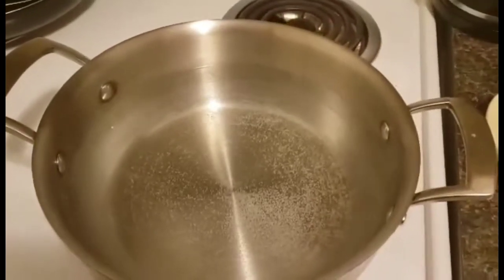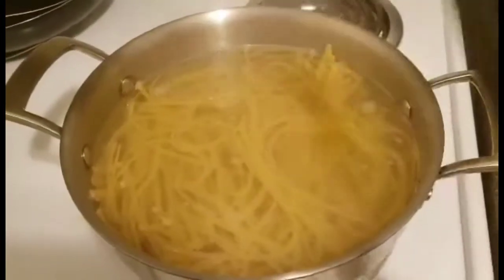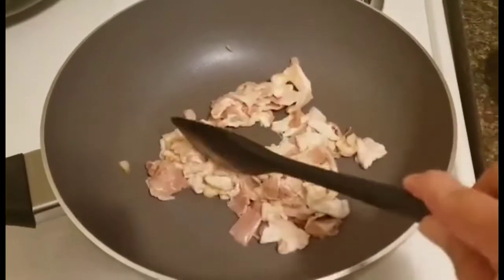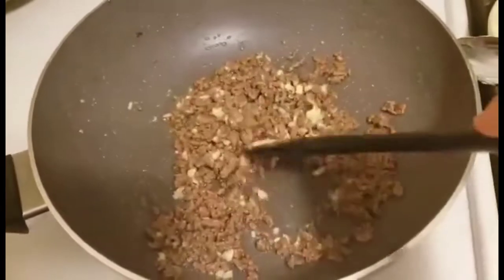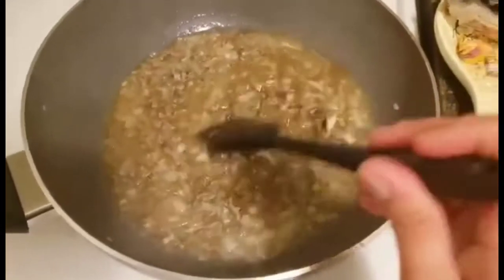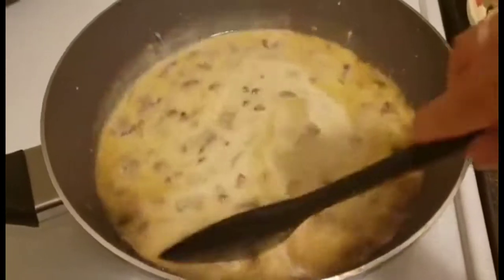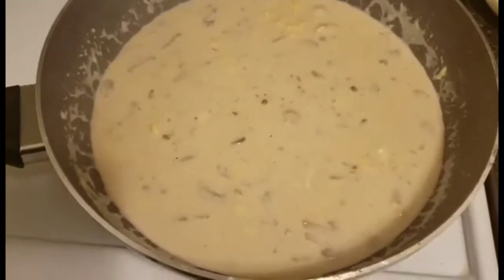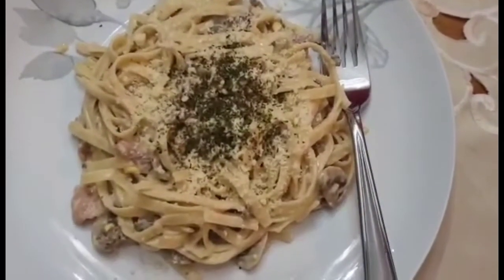How To Make Carbonara | Pretty Me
How To Make Carbonara

Ingredients:

350 grams fettuccine
1/2 teaspoon salt
1 cup bacon slices
3/4 cup ground beef
3 cloves minces garlic
1/2 cup onions
1 cup beef broth
2 cups sliced button mushroom
2 tablespoons butter
2 cups evaporated milk
3 tablespoons parmesan cheese
2 pieces egg yolk
Salt and pepper
Parmesan cheese
Dried parsley

Instructions:

1. Boil water in a deep pan and put 1/2 teaspoon of salt.
2. When water is briskly boiling, put 350 grams of fettuccine and let it boil for 10 - 12 minutes without covering the pan.
3. Once the time is up, drain the noodles and wash it with cold water to stop the cooking process and rinse it thoroughly then set aside.
4. On a different pan, put the cup of bacon slices and saute it until the fat separates from the bacon. Throw 3/4 of the fat and put the cooked bacon slices on a plate with a paper towel to absorb the remaining fat.
5. Using the same pan, put the 3/4 cup of ground beef then sauté until the beef turns brown in color.
6. Then put the 3 cloves of minced garlic and 1/2 cup of minced onions in the pan one after another and continue sauteing until the color changes.
7. Pour in the cup of beef broth and bring it to boil. Let it boil continuously until almost all the broth has evaporated.
8. Then put the 2 cups of sliced button mushrooms and stir occassionally.
9. Once the mushroom is cooked, slide in 2 tablespoons of butter.
10. After the butter has melted, pour in 2 cups of evaporated milk and stir it.
11. After stirring, put in 3 tablespoons of parmesan cheese then salt and pepper to taste.
12. Afterwards, put 2 pieces of egg yolks in the sauce mix and stir properly to blend in all the ingredients.
13. When the mixture thickens, add the fettuccine and mix all the ingredients including the cooked bacon slices that was set aside and it's ready to go!
14. Put some Carbonara on a plate and top it with parmesan cheese and dried parsley. Serve and enjoy!